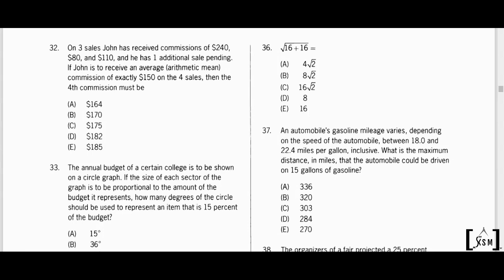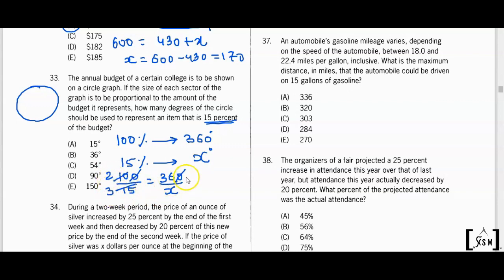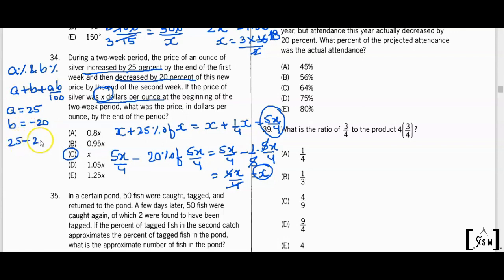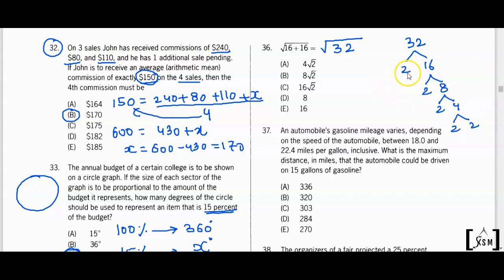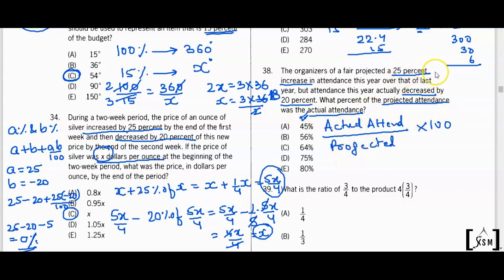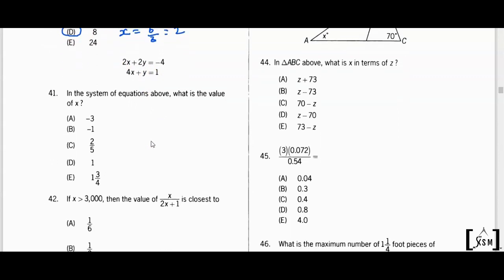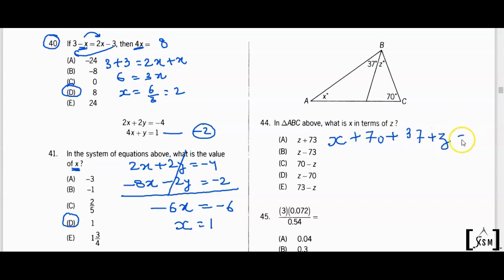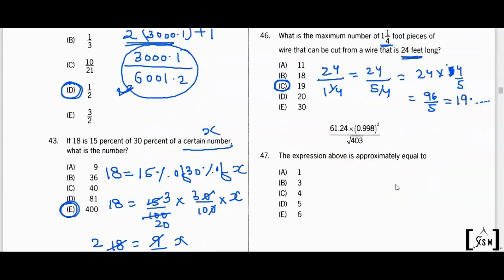GMAT Official Math Problem Solving Questions - Part 3 ( Watsap 00974-55328509 to Score 800/800 )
GMAT Official Math Problem Solving Questions - Part 2 ( Watsap 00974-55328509 to Score 800/800 )